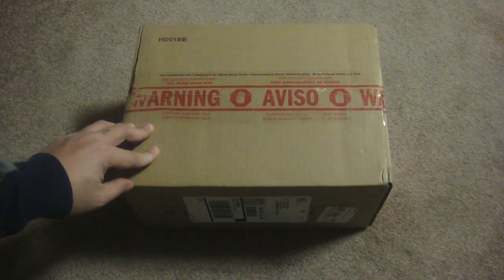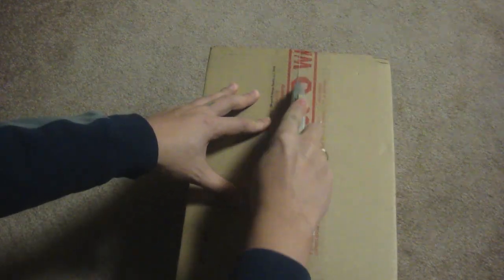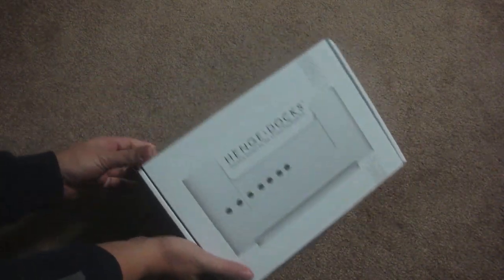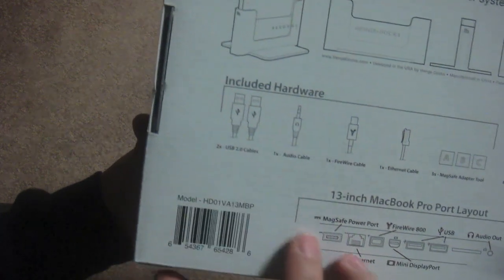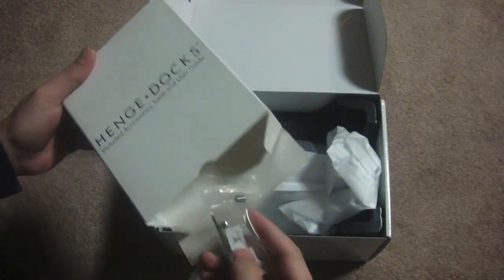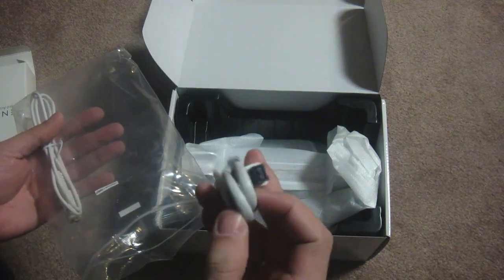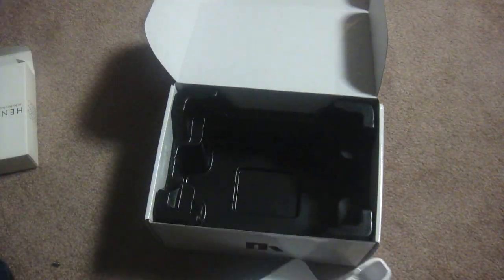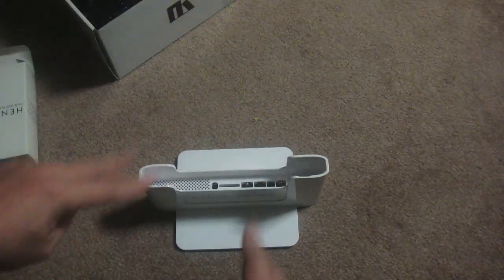Henge Dock for the 13 inch MacBook Pro Unboxing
Mabuhay!